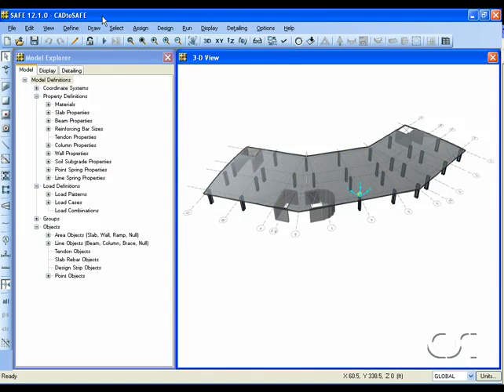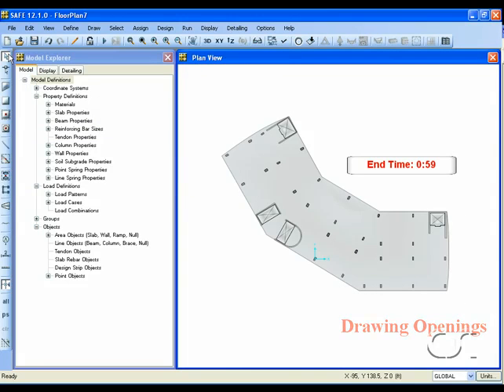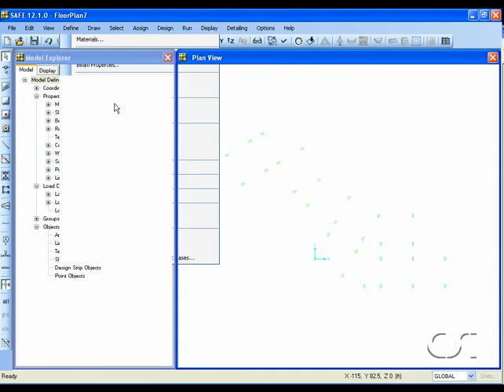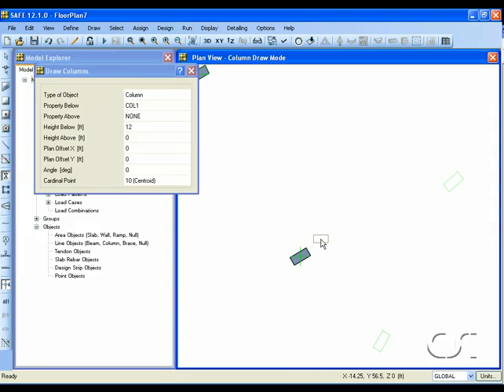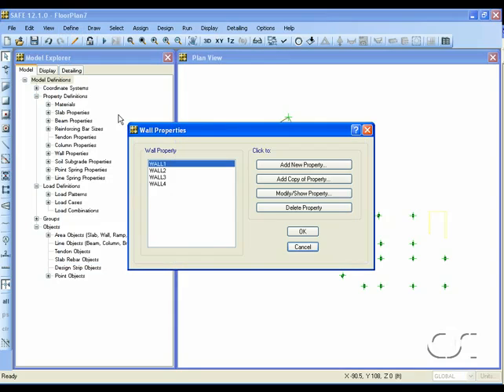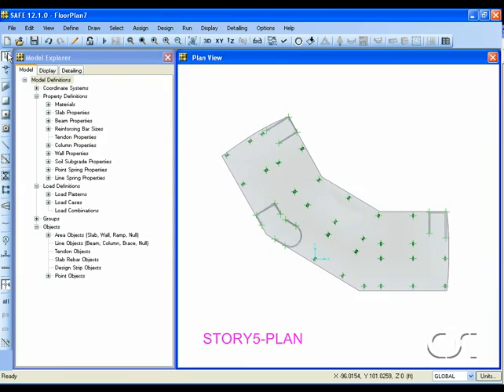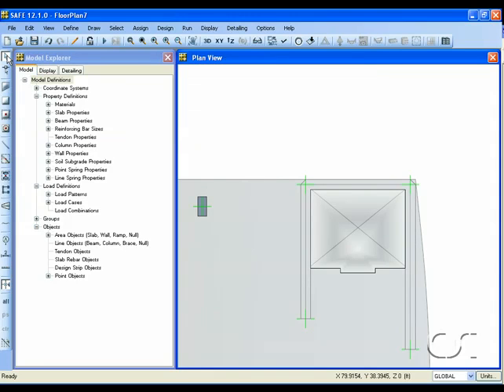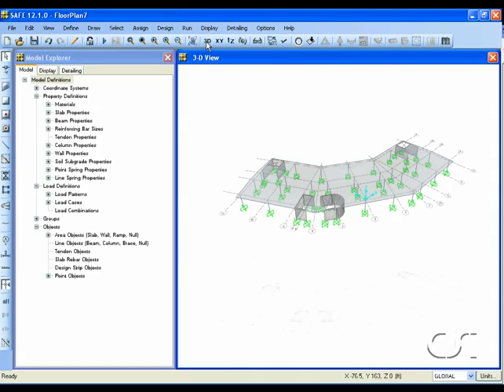SAFE 04 Import from CAD Watch & Learn YouTube